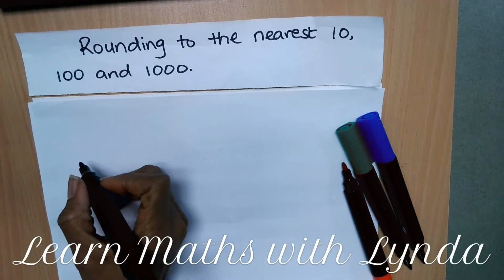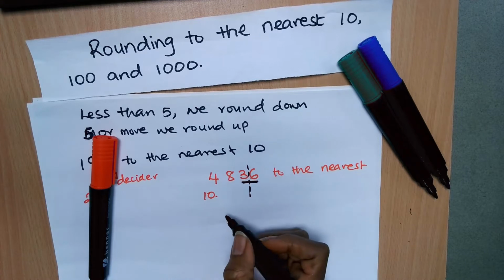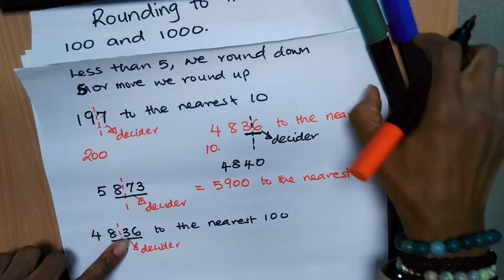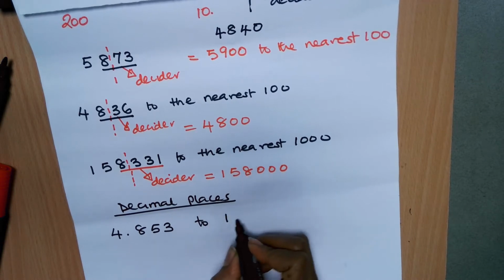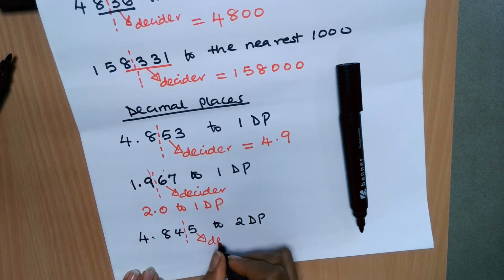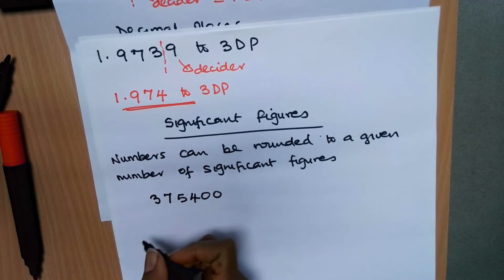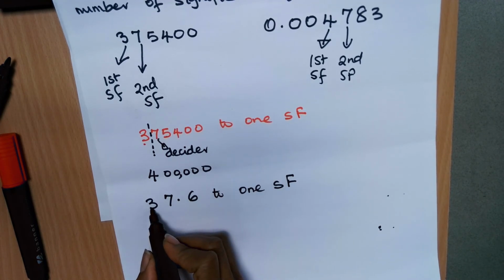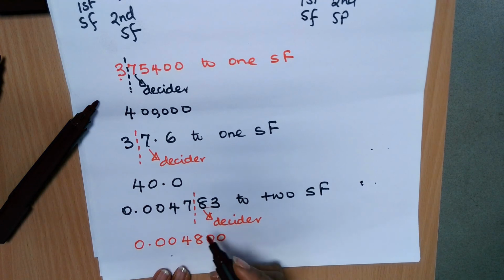Rounding, Decimal Places and Significant figures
This video provides basic understanding of identifying the differences  between Decimal Places, Significant Figures and Rounding. Step by step method on how it is solved.